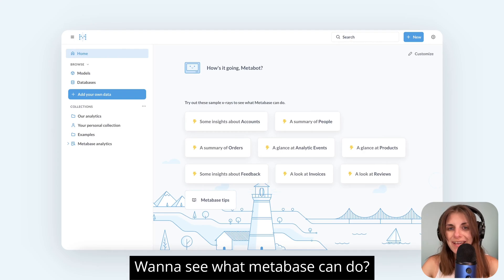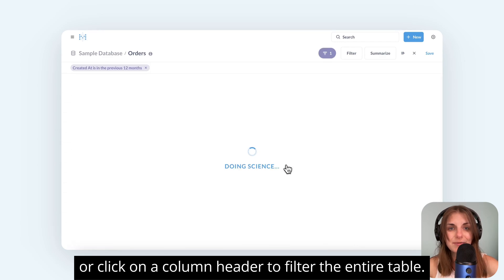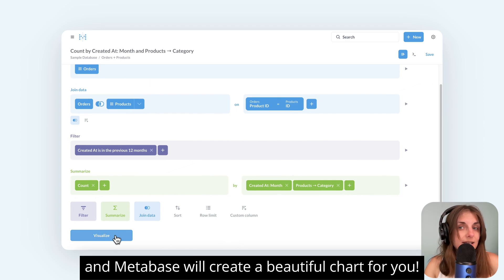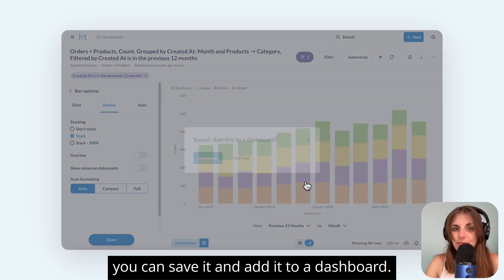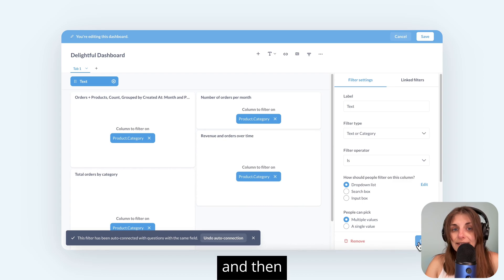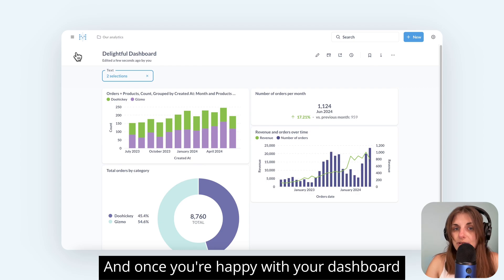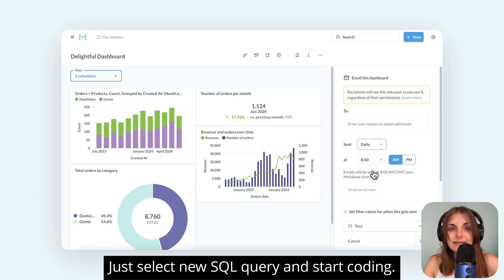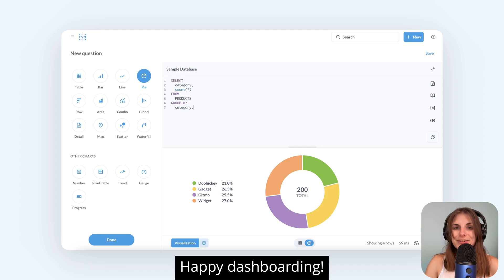See what Metabase can do in 2 mins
Explore data, create interactive visualizations, build dashboards, and share your work with Metabase!